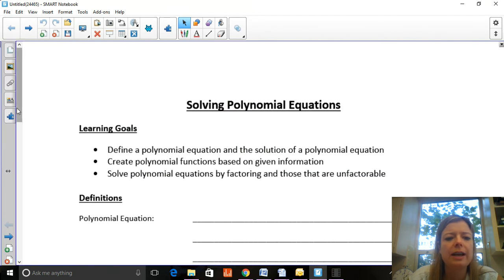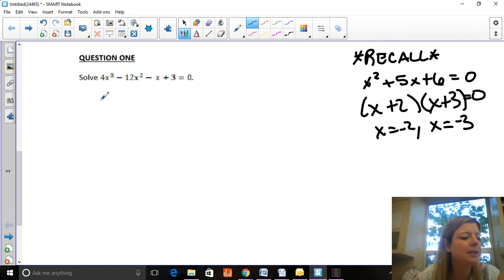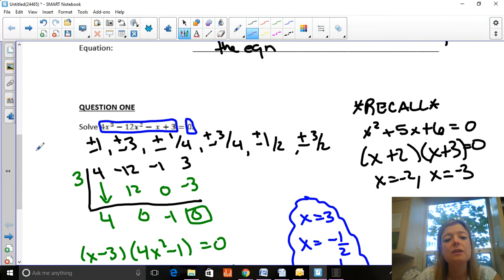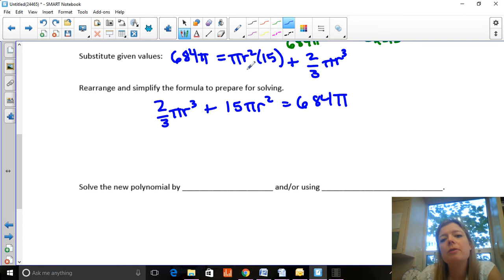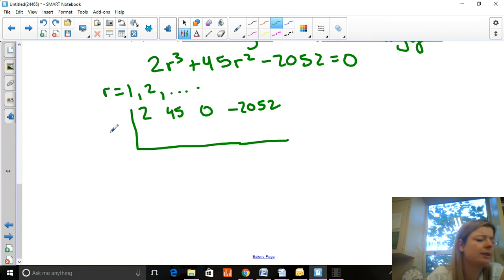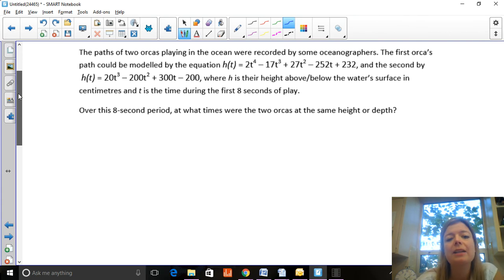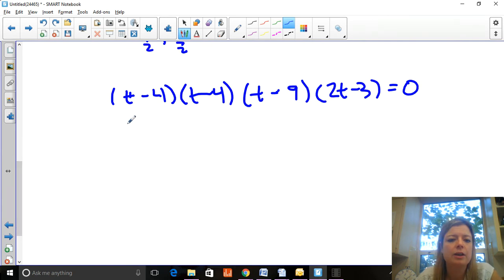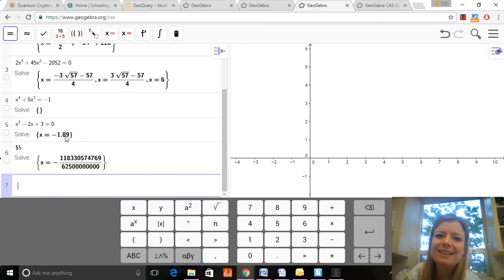Solving Polynomial Equations